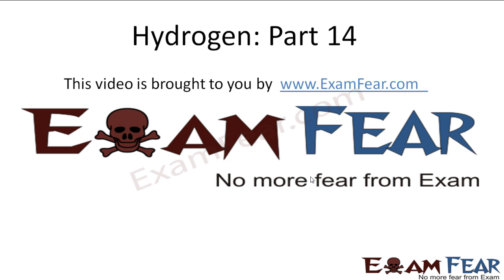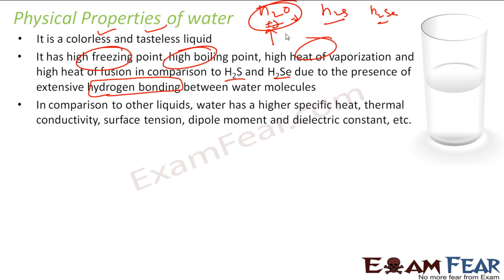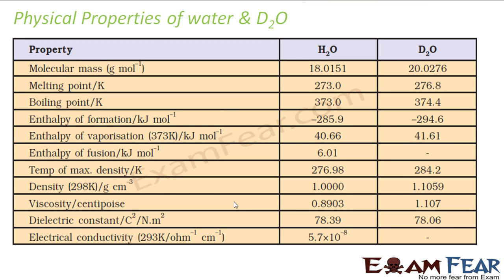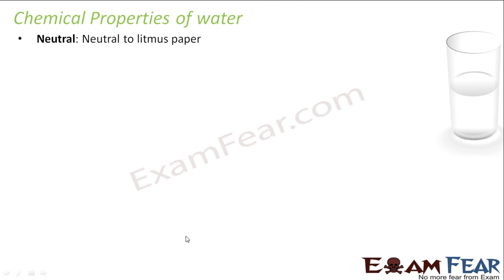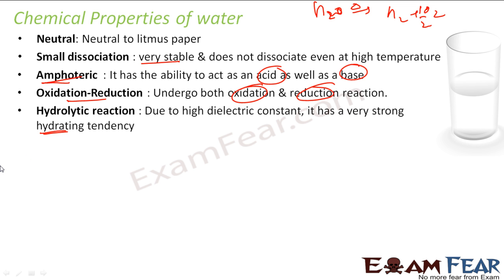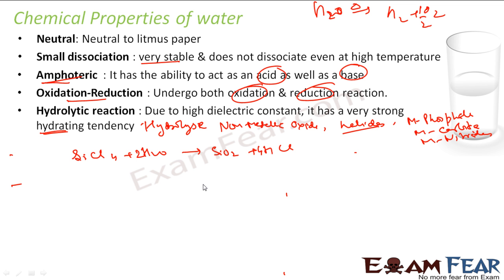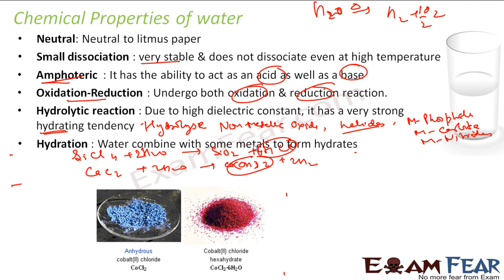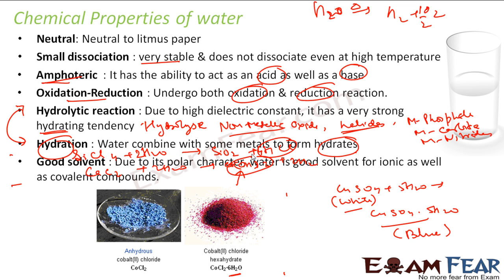Chemistry Hydrogen part 14 (Physical & chemical properties of water) CBSE class 11 XI